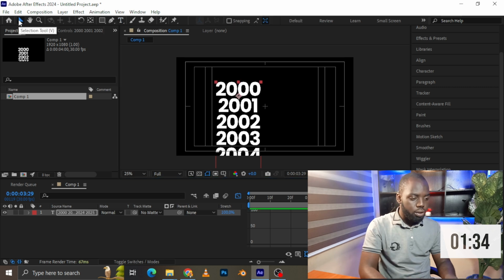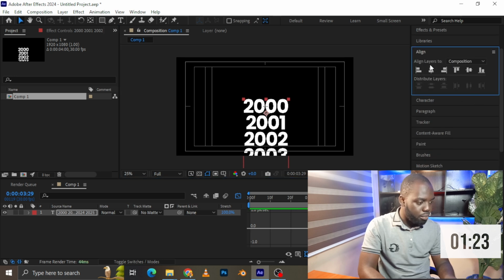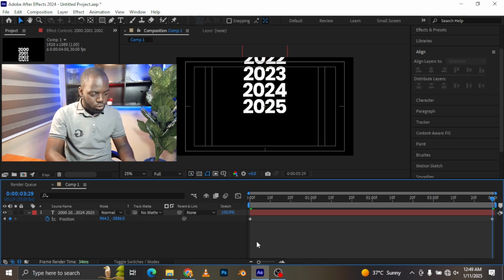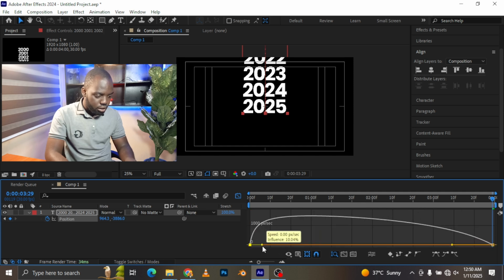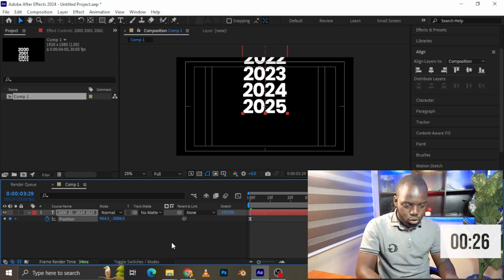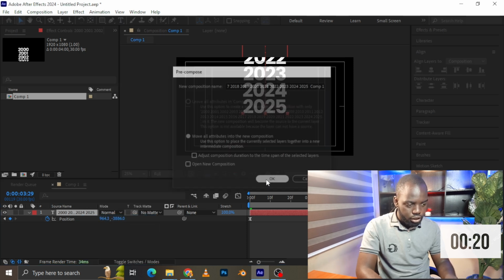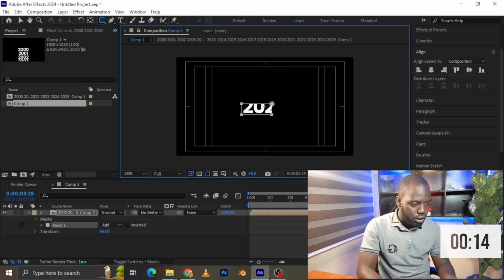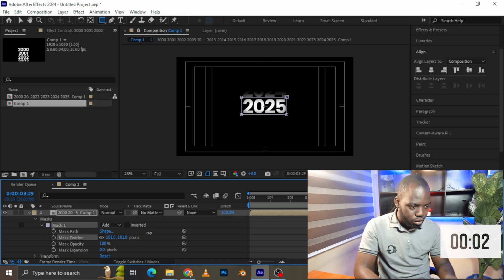MIND-BLOWING Animation Technique Revealed for Easy Scrollable Timeline!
Timecode:
0:00 Intro - Smash that like button please!
0:18 Animation prep
0:40  Text Animation
1:24 Graph Editor
1:58 Masking
2:23 Outro - Please Subscribe for More!